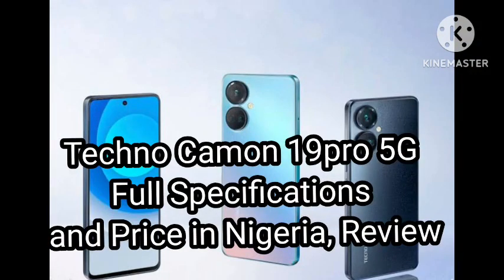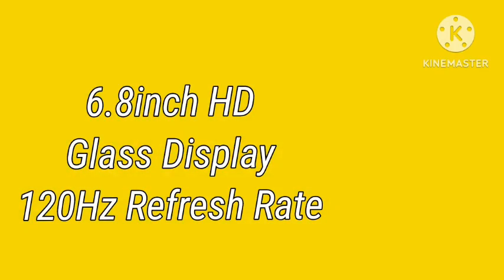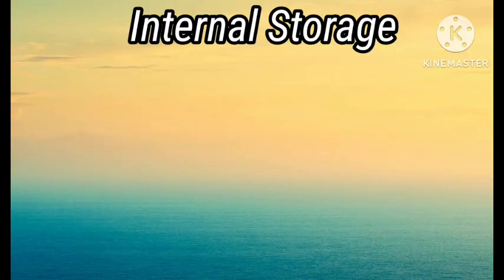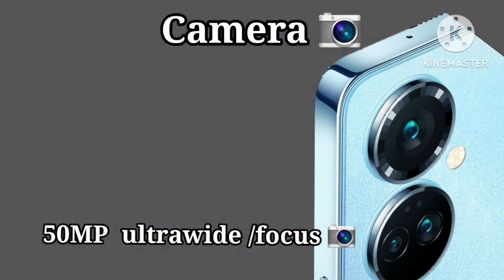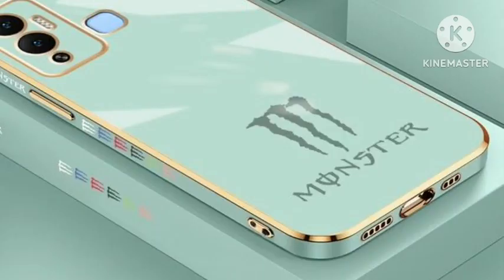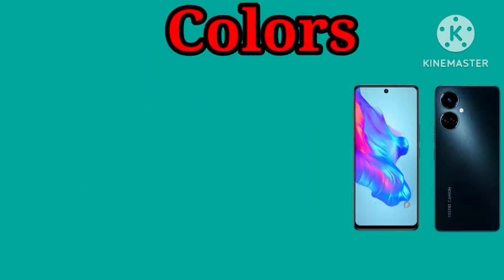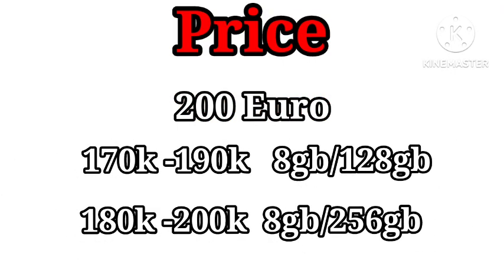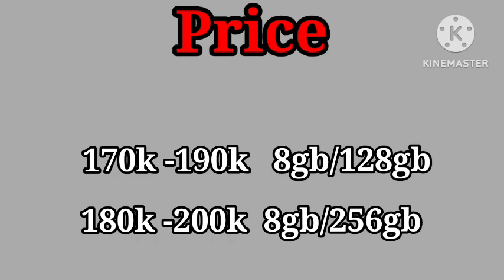Camon 19Pro 5G Price in Nigeria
in this video i will show you the full specification and price of Techno Camon 19pro in Nigeria